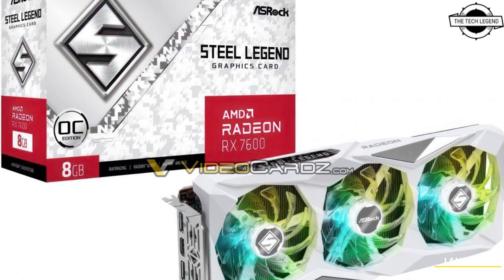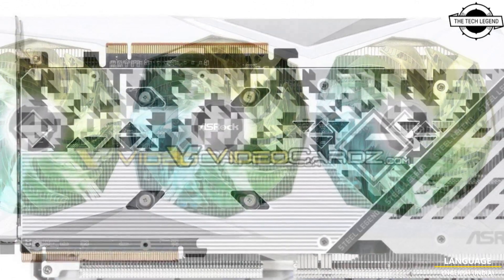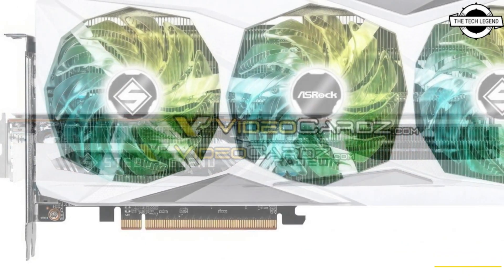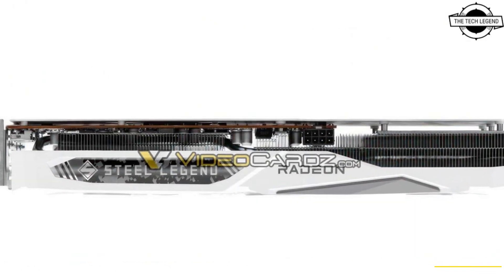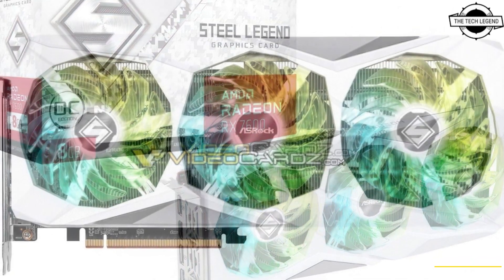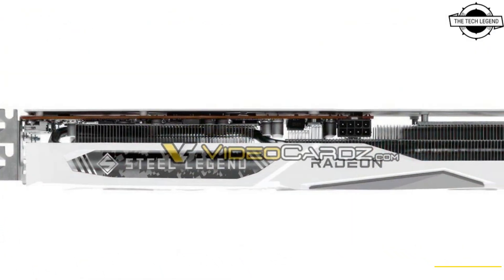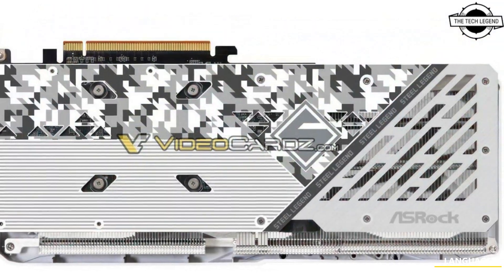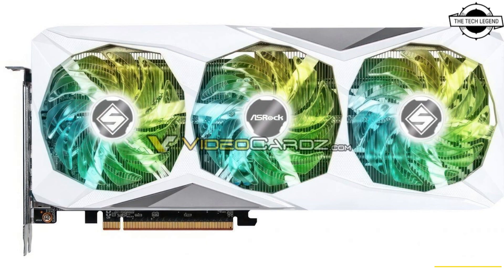ASRock Radeon RX 7600 Steel Legend Graphics Card Leaked - Explained All Spec, Features And More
PRODUCT BRAND STORE AMAZON

ASRock's upcoming Radeon RX 7600 Steel Legend has been pictured, and this is the first graphics card in the Steel Legend lineup. ASRock previously had a couple of Steel Legend series motherboards, and it appears that the Radeon RX 7600 will be the first graphics card in this series. The ASRock Steel Legend series graphics cards will feature the same white and silver color scheme and feature a dual slot, triple fan cooler design. The ASRock RX 7600 Steel Legend will also feature a unique backplate. ASRock already has a few white graphics cards which are a part of the Taichi White and the Aqua series. As detailed earlier, the AMD Radeon RX 7600 is based on the 6 nm Navi 33 XL GPU with 2048 Stream Processors and pack 8 GB of GDDR6 memory on a 128-bit memory interface. It needs a single 8-pin PCIe power connector and has a 165 W TBP.